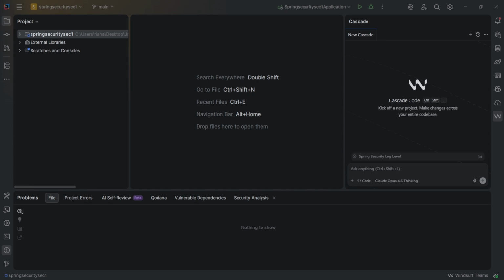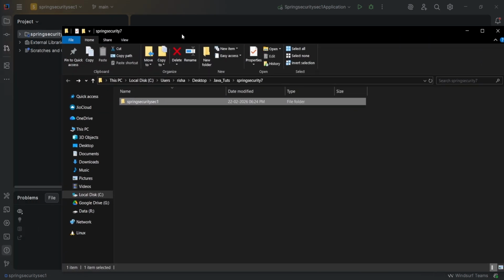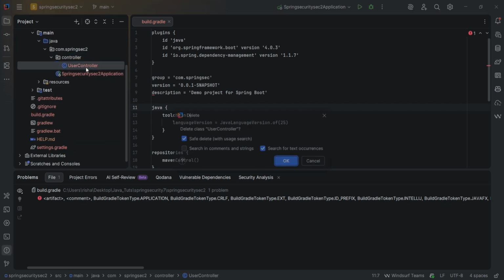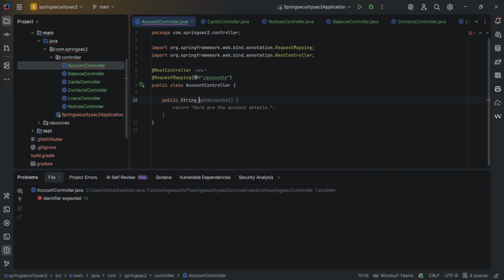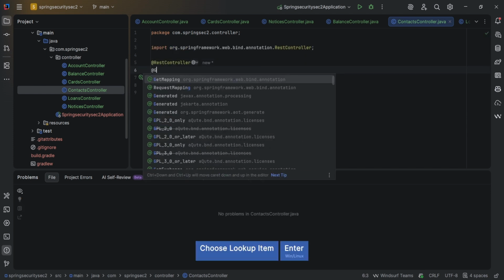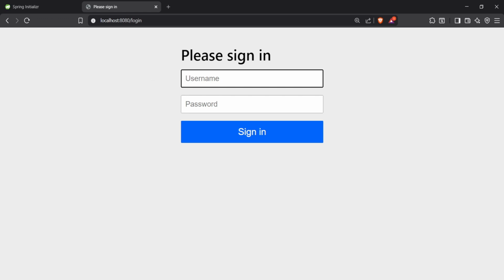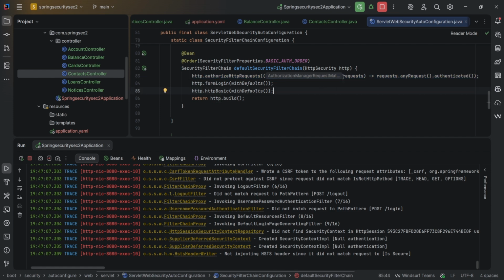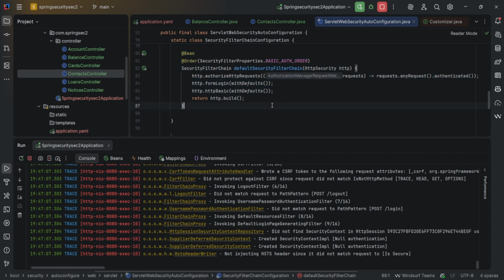Customizing Default Spring Security Authentication | Spring Security 7 Deep Dive | Video #8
In this video, we break down how Spring Security configures default authentication and how to properly customize or override it inside a Spring Boot application.

This is Video #8 in the Spring Security 7 Zero to Master series.

You will learn:

✔ How Spring Security sets up default authentication
✔ How Spring Boot auto-configures security
✔ How to override default authentication properly
✔ Custom SecurityFilterChain implementation

Understanding default authentication flow is critical before implementing advanced mechanisms like JWT, OAuth2, or custom authentication providers.

This video is perfect for:

• Spring Boot Engineers
• Developers preparing for interviews
• Engineers building production-grade secure systems

Tech Stack:

Java 25
Spring Boot